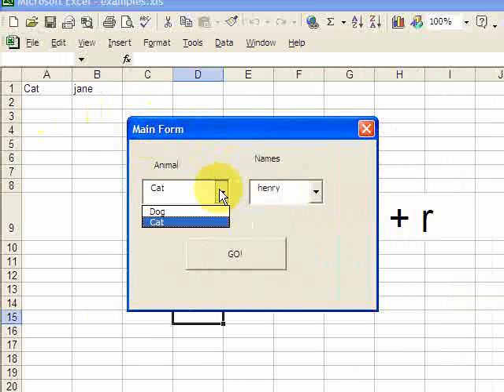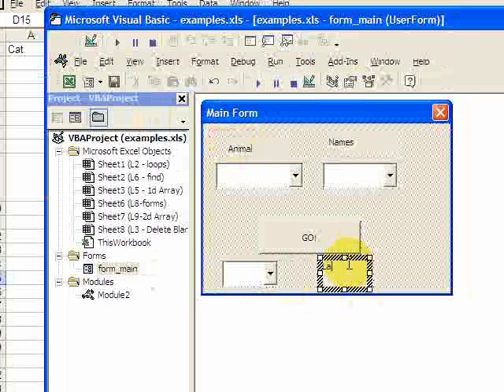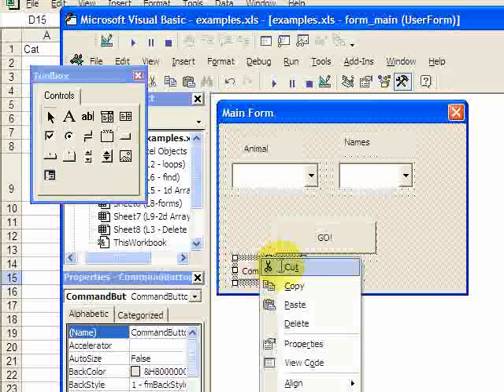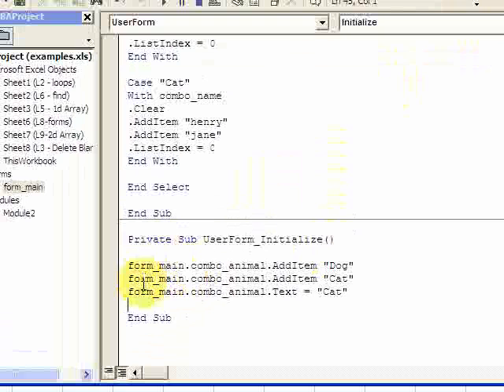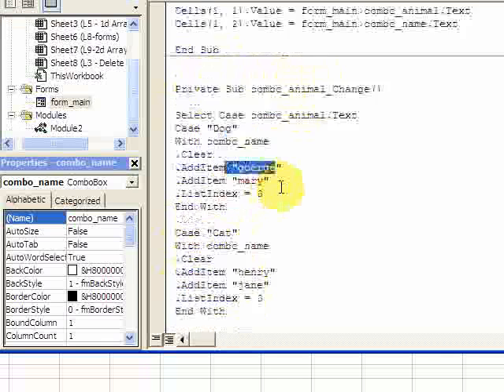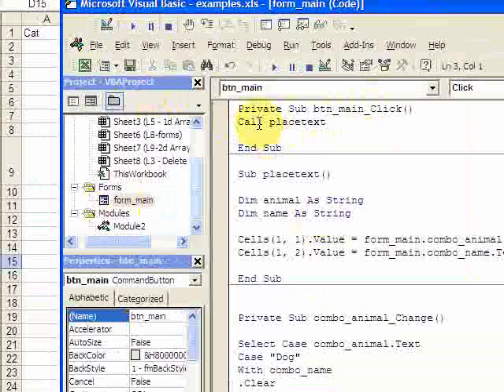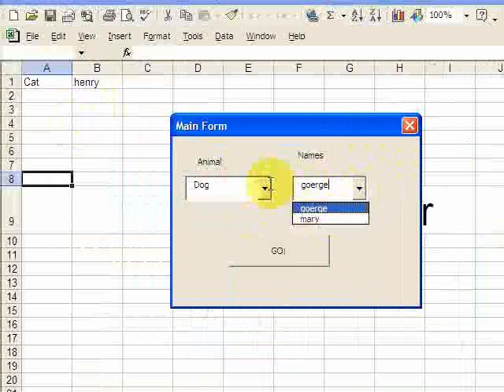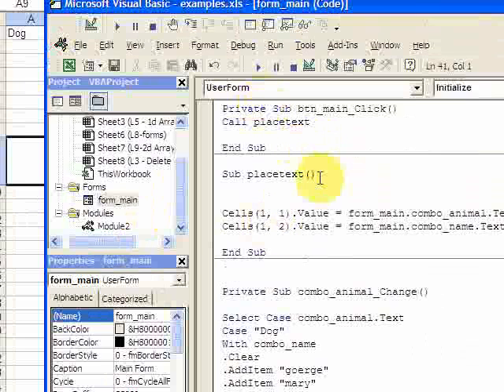VBA LESSON 8 - FORMS - Download files at ExcelVBASQL.com!